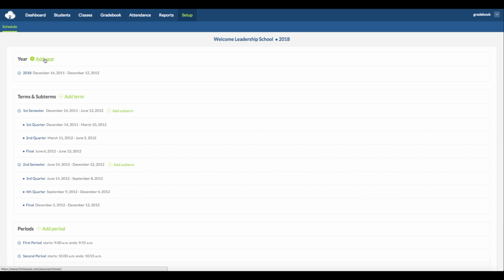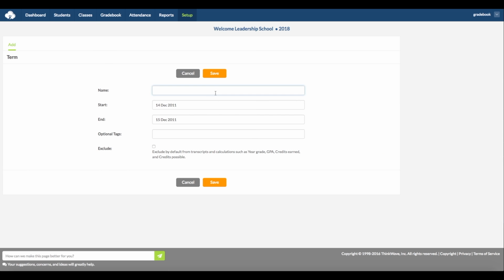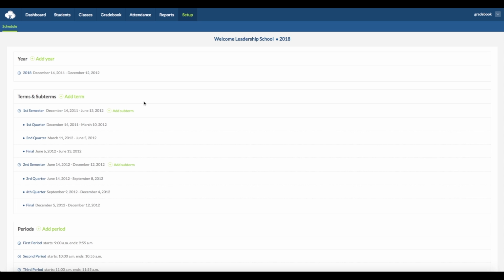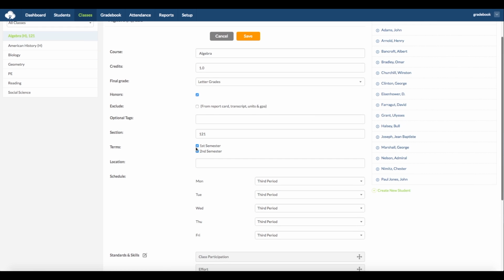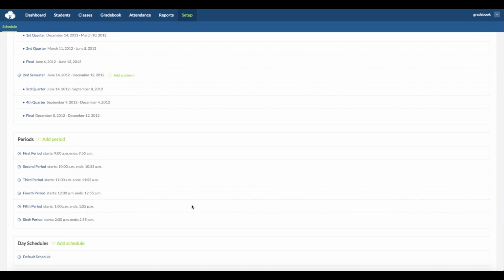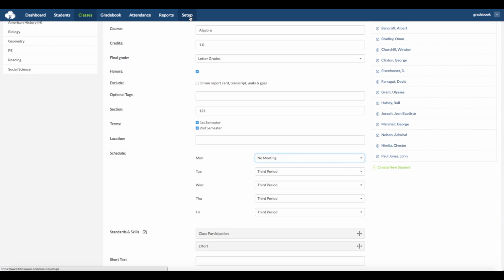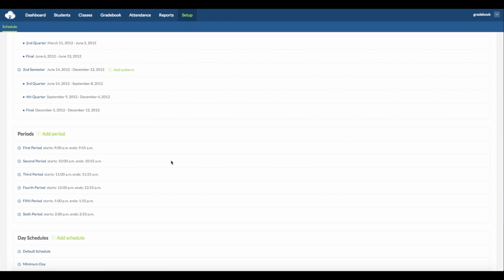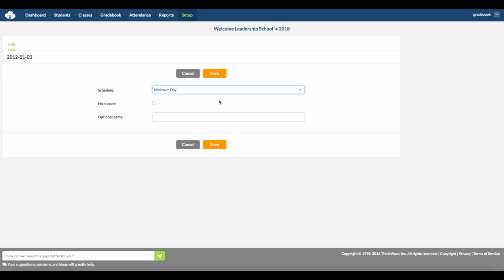ThinkWave Solo Gradebook Setup Schedule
Detailed walk-through of the solo Gradebook | Setup | Schedule tab within ThinkWave.